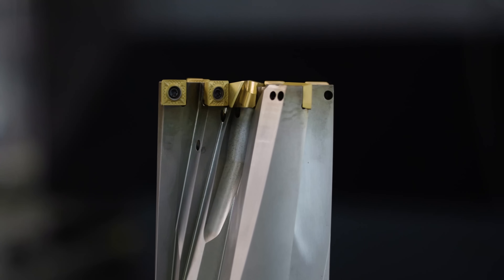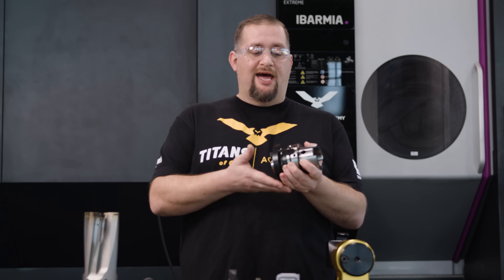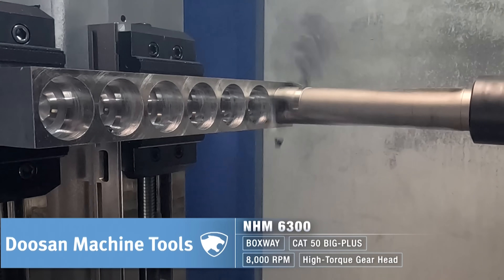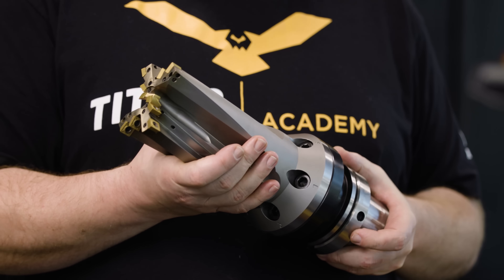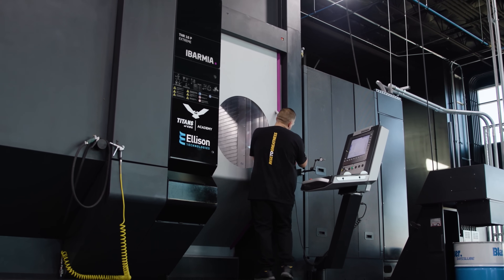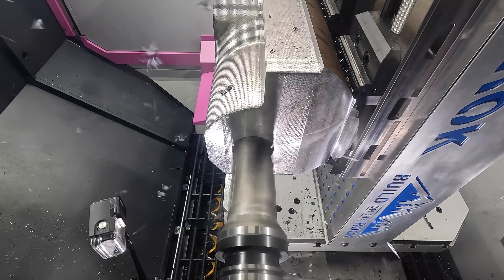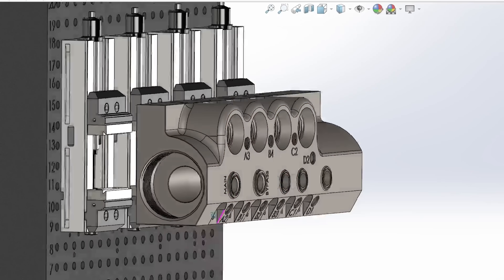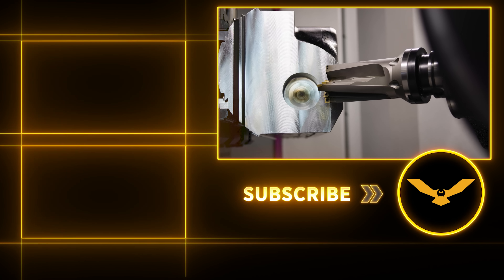Drilling MONSTER Holes with The KRAKEN on 100 HP Machine 5 AXIS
Ellison will be selling this machine at a discount off our floor once we finish our Free Aerospace Tutorials.